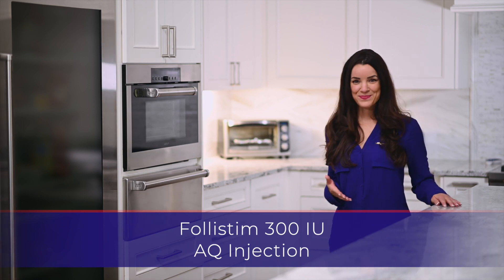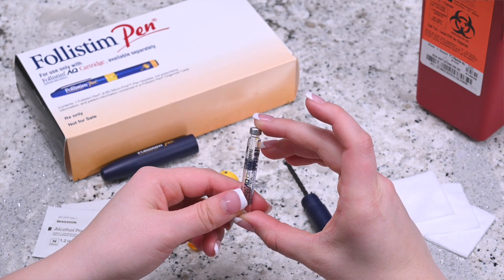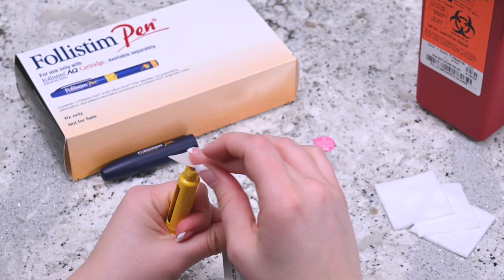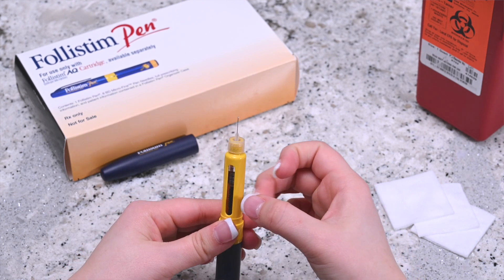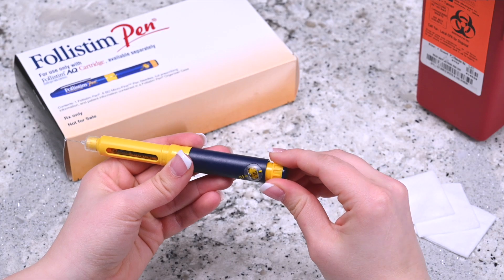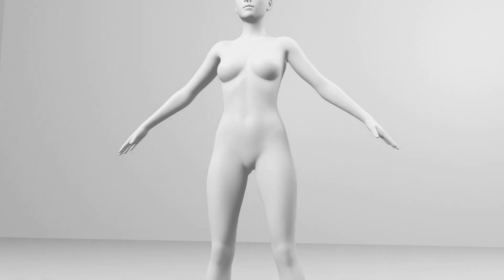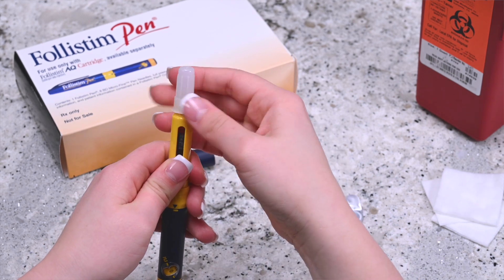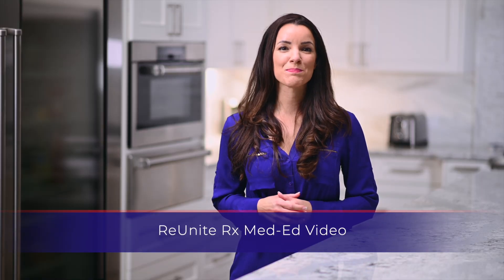Follistim 300 IU Pen Injection Med-ed Instructional Video by ReUnite Rx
0:00 Introduction
0:16 Gather materials
0:35 Prepare the Follistim Pen
2:14 Remove air bubbles
2:48 Prepare prescribed dose
3:38 Prepare injection site
4:00 Inject medication
4:23 Dispose of needle
5:15 ReUnite website link

Follistim is a follicle-stimulating hormone (FSH) that promotes development and maturation of eggs in women during fertility treatments.